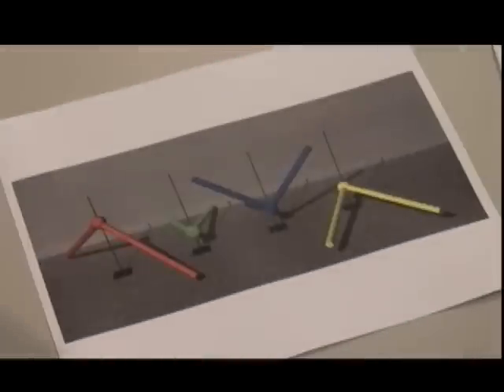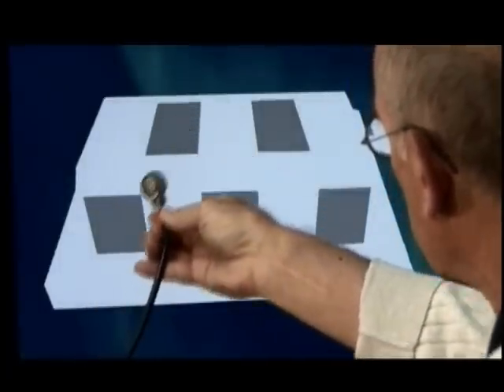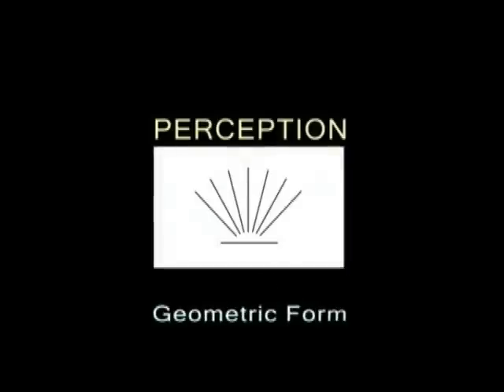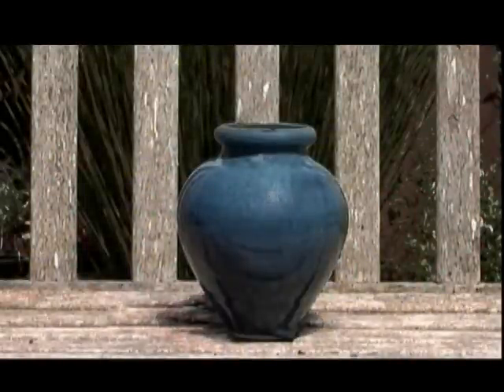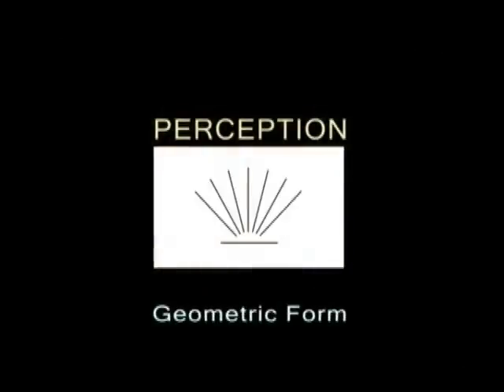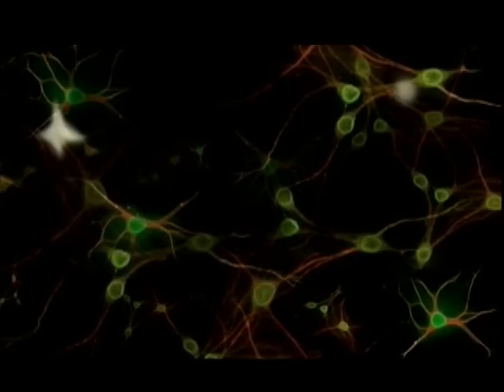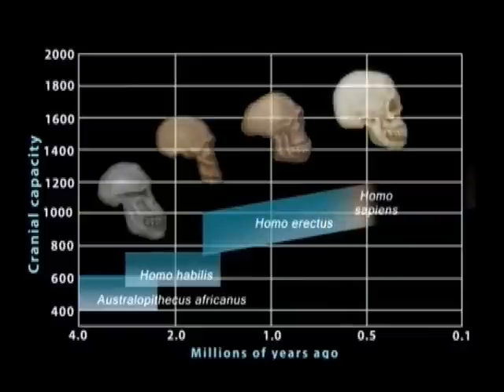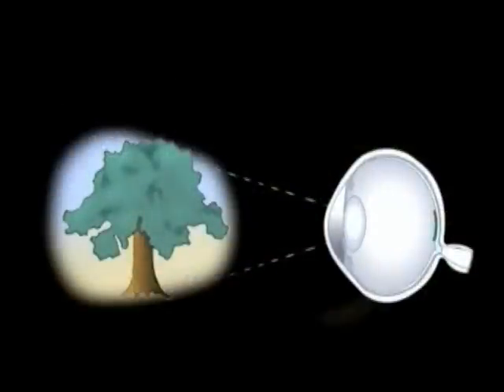Making Sense of Sensory Information, a preview (Davidson Films, Inc.)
For thousands of years, humans have asked if we perceive the world accurately through our senses. Because seeing is so important for our functioning in the world, efforts to understand how perceptions are generated have most often focused on vision. Based on current research in cognitive neuroscience, this film explores the challenge of explaining visual perception. The production includes an overview of the human visual system, illustrated with animated graphics and live action footage, and it describes, using a series of engaging optical demonstrations, the profound technical and philosophical challenges scientists face in attempting to explain perception. The film ends with a thought provoking discussion of the essential role of human experience in determining what we perceive.

If you enjoyed this film, please consider viewing the entire film on platforms including Kanopy, Films on Demand, and ProQuest streaming video available at select college campuses and many public libraries across the United States. For more information on this film and well as additional purchasing options,